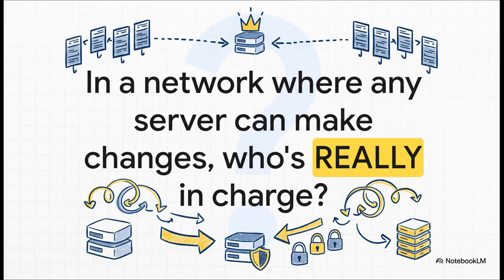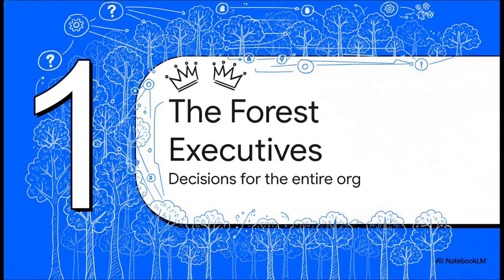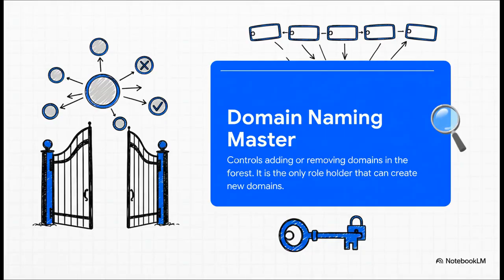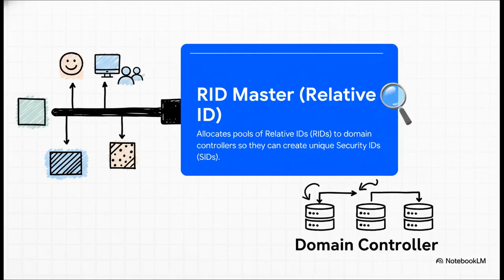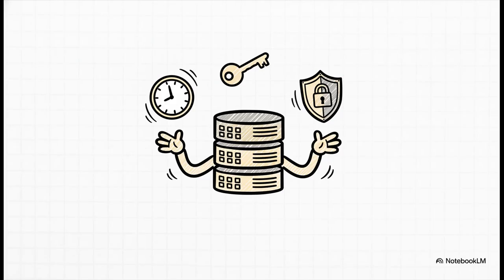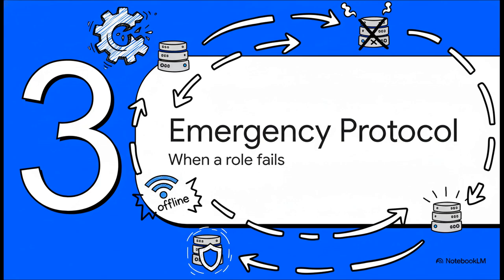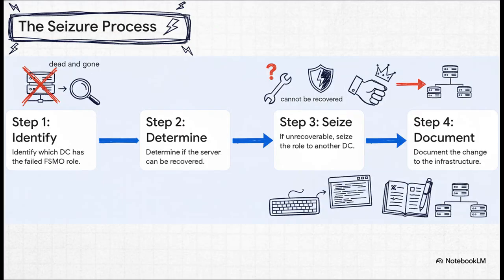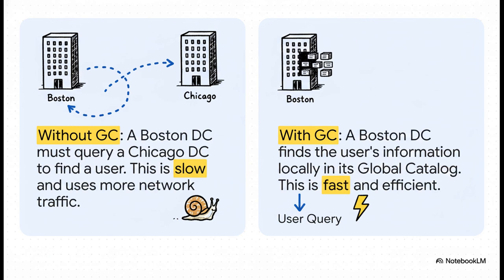AD s FSMO Roles & Global Catalog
Active Directory isn't just a database; it’s a set of specialized services. This video explores the 5 FSMO (Flexible Single Master Operations) roles that keep your forest healthy, and the critical role of the Global Catalog server in multi-site environments.

Key Topics:

Forest-level Roles: Schema Master & Domain Naming Master
Domain-level Roles: RID Master, PDC Emulator, & Infrastructure Master
Global Catalog (GC) functions and placement strategy
Role Seizure vs. Transfer: Dealing with DC failures
Learning Outcomes:

Identify which DC holds which specialized role.
Troubleshoot forest-wide search and login issues.
Manage FSMO roles via GUI and PowerShell.